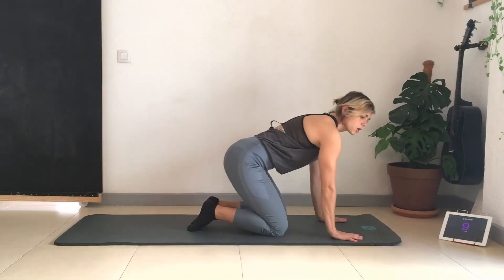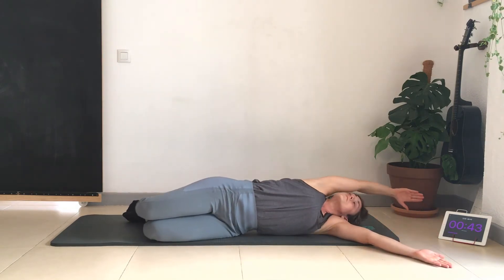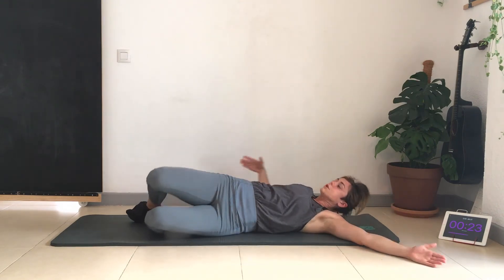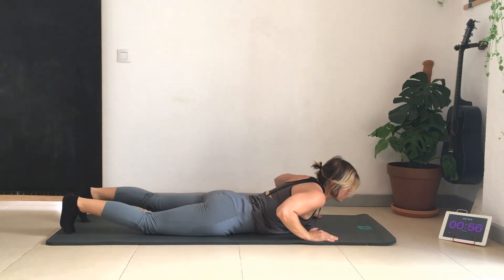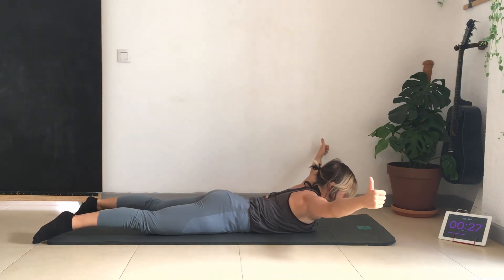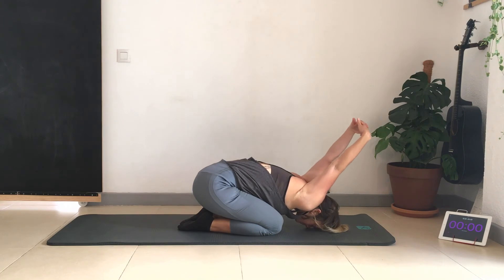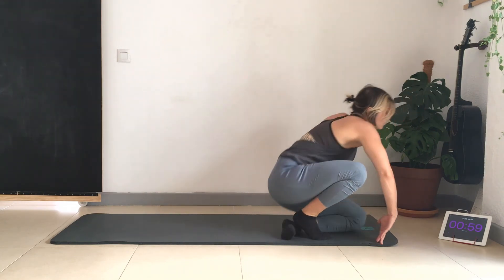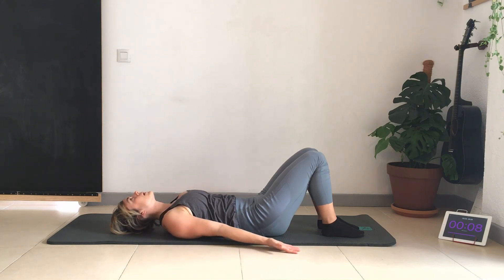Day 23 Strength From Home Challenge BETTER Shoulder Mobility Routine in just 10 Minutes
Welcome to Day Twenty-three of the strengthfromhomechallenge! 🏆

Before you start, make sure to download the pdf file to do the initial self-assessment at home!  (LINK AT THE BOTTOM)

Today I am going to take you through 10 exercises to improve shoulder mobility in just 10 minutes.

Since most of us sit hunched over for most of the day, whether it be at a desk, watching TV or in the car, many of us are at risk for shoulder pain
so, improving your posture and compensating for all the hours spent hunched over, is the foundation for a healthy body.

This is a follow-along mobility series that only takes 10 minutes so you can add it to your warm-up routine, or select 1-3 moves to complete every day to reduce pain and tension in the neck shoulder and upper back.